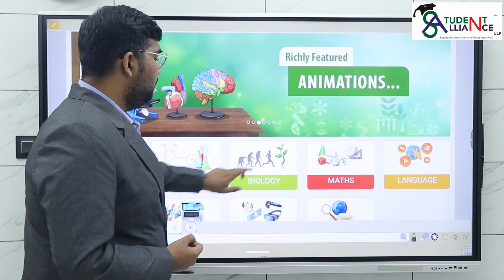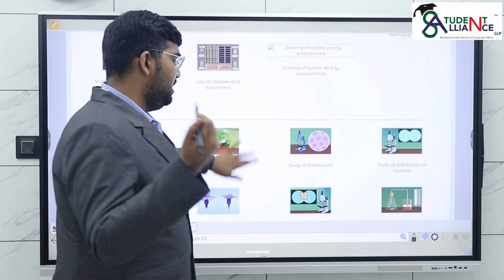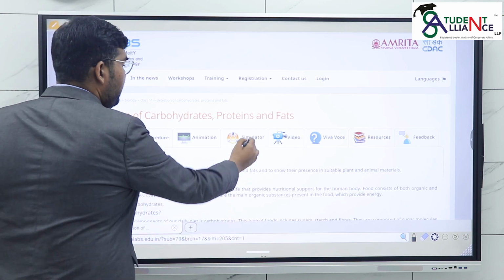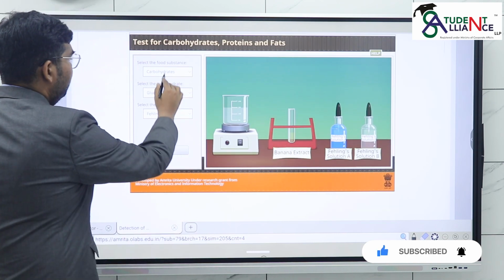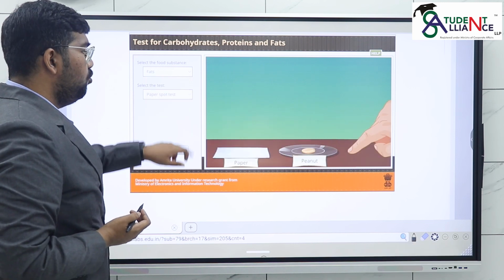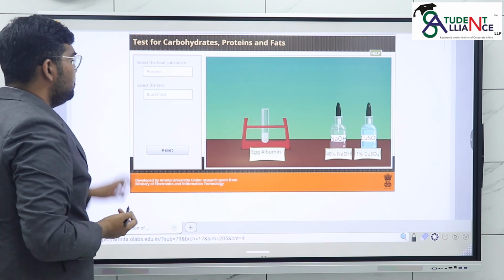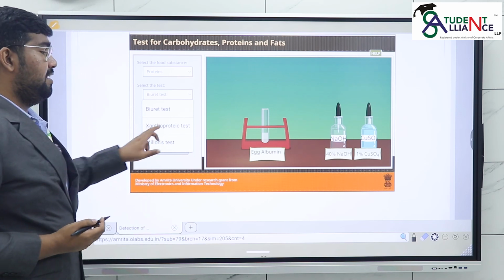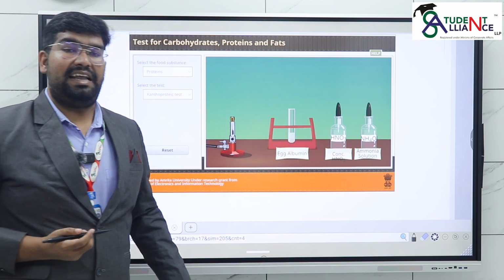SA-158 | "Mastering Olabs: Explaining Detection of Carbohydrate Protein and Fats"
YOUTUBE DESCRIPTION

In this video, we dive into Olabs and explore the fascinating world of carbohydrate, protein, and fats detection on My ViewBoard through the Ifpd Panel. Whether you're a student, scientist, or health enthusiast, this comprehensive guide will provide valuable insights.

Join us as we unravel the techniques and secrets behind Olabs, making complex concepts easy to understand. Get ready to elevate your knowledge and gain a deeper understanding of these essential components.